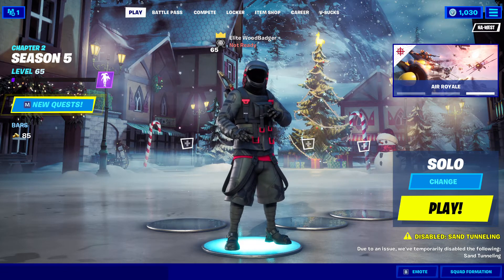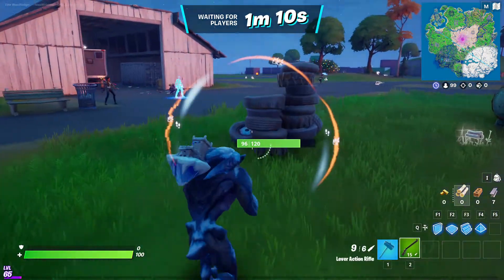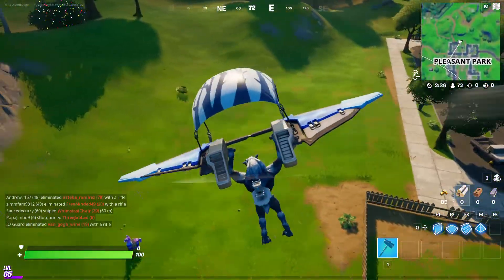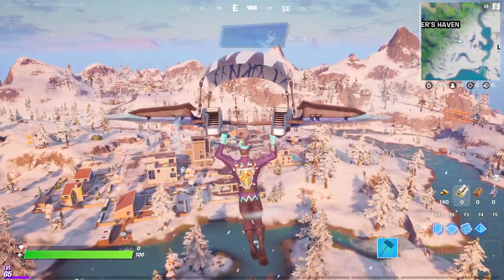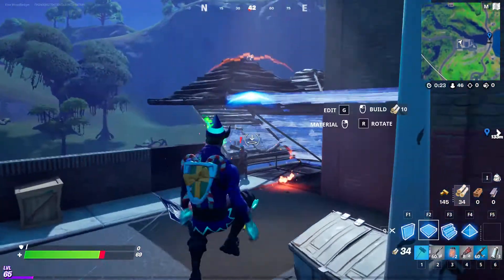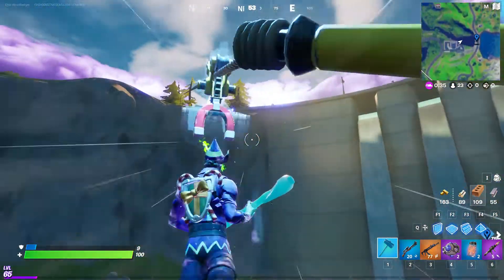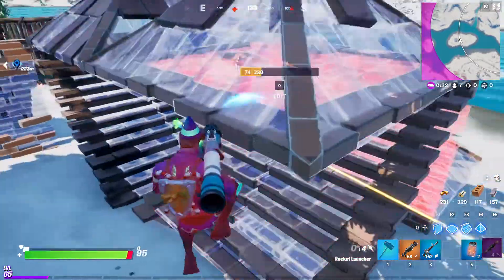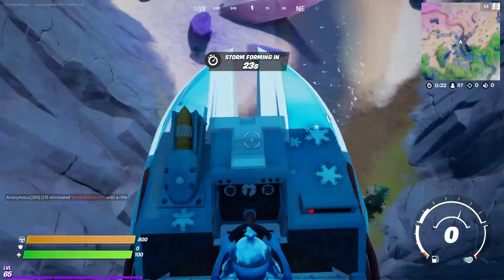Frozen Legend Pack Fortnite Reveiw part 1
Frozen Legend Pack Fortnite Review